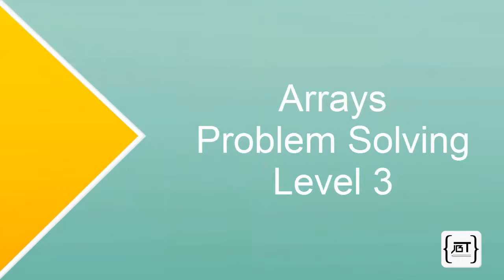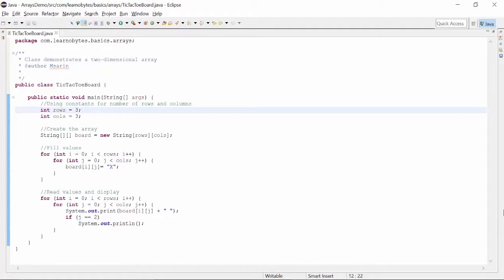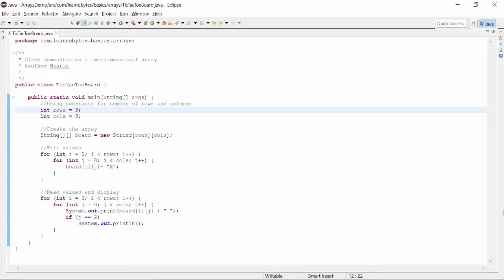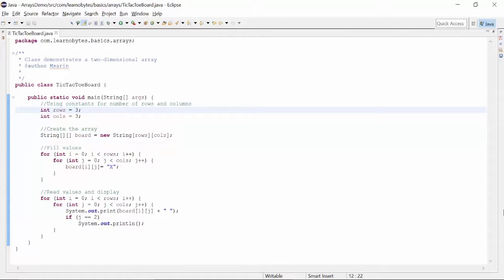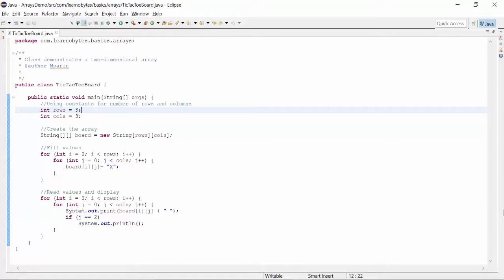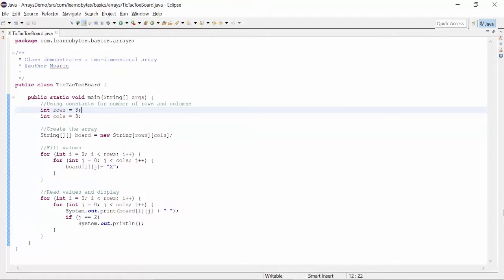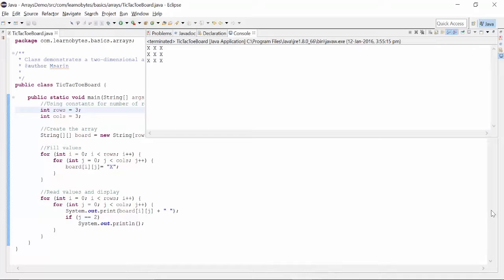Java Arrays level3